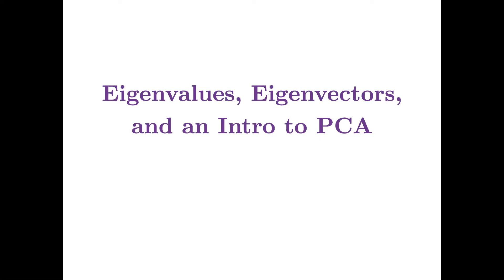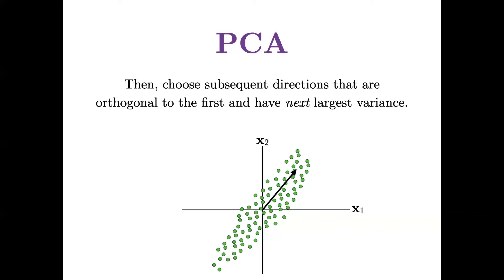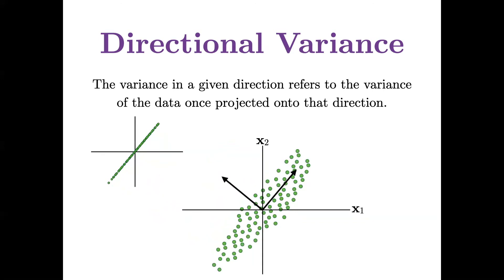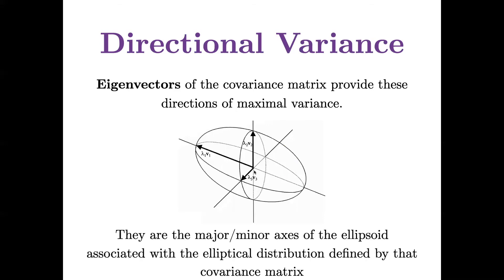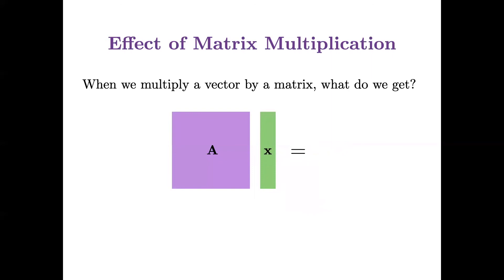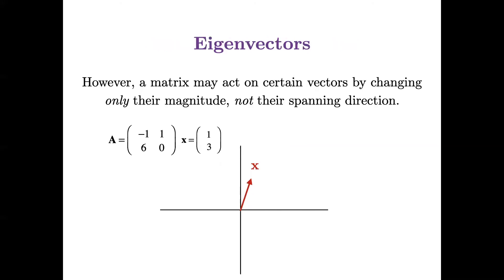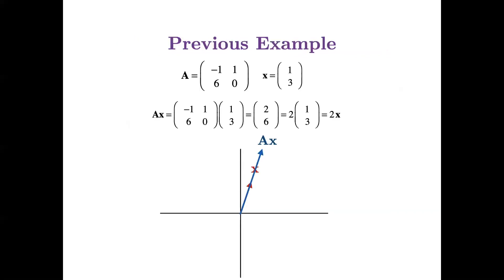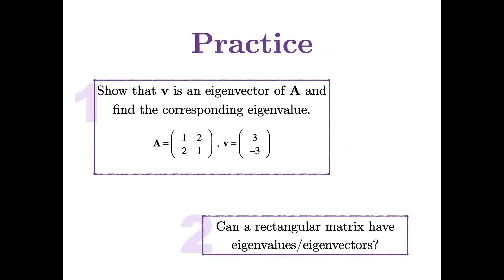10 Defining Eigenvalues and Eigenvectors